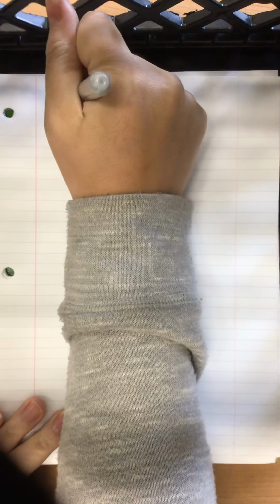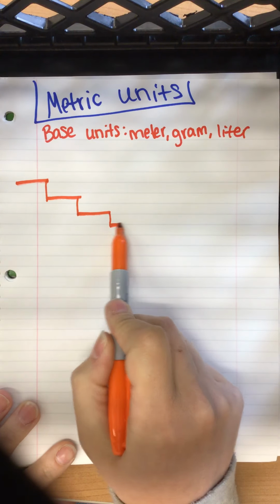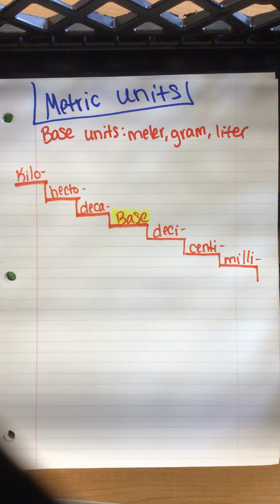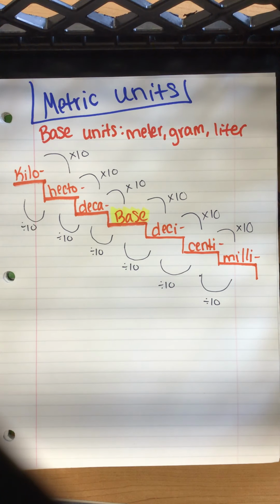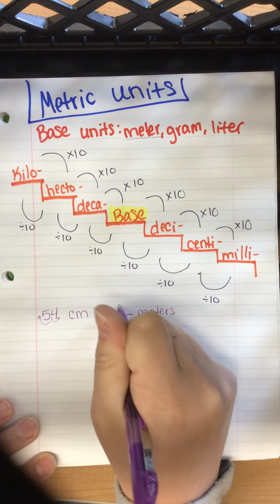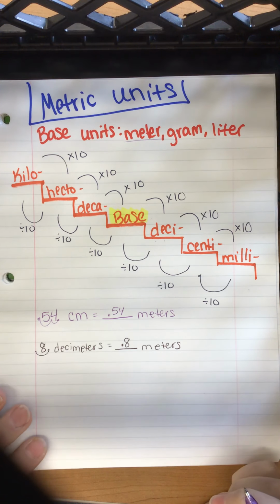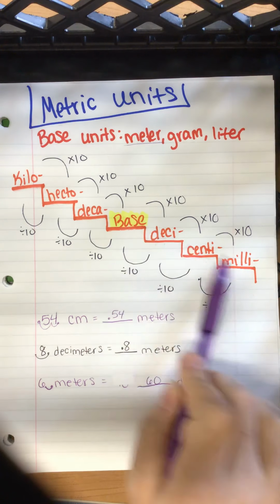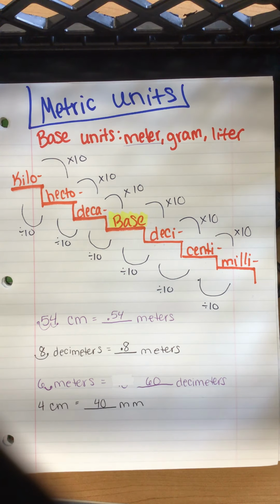Converting metric units with Ms. Damaschke